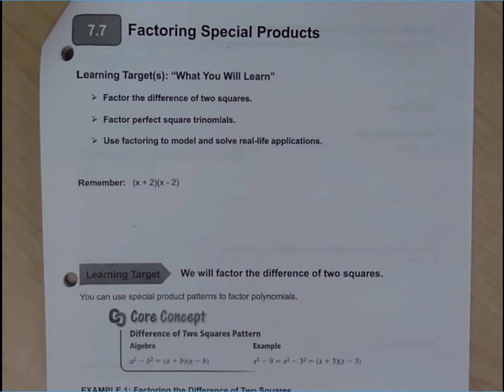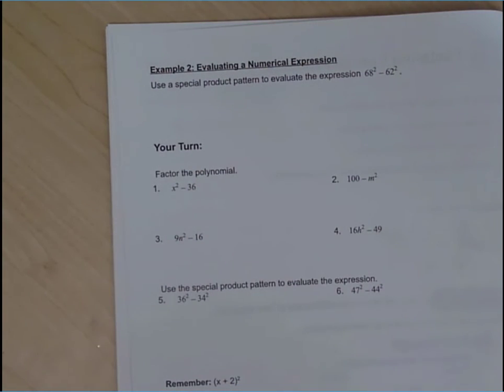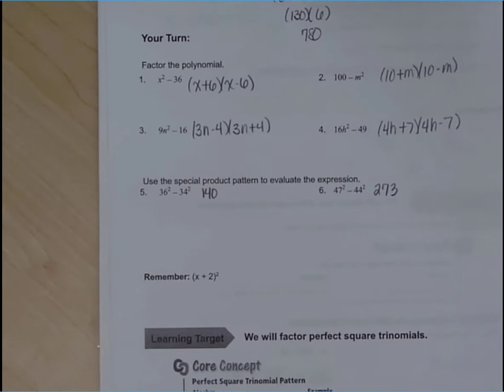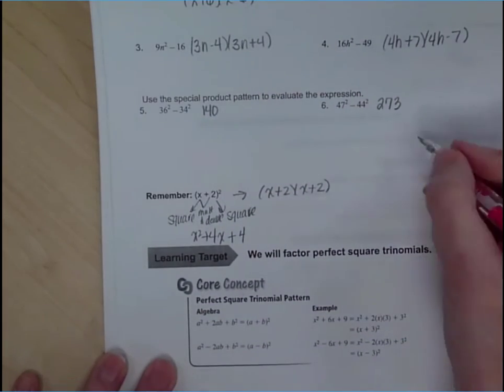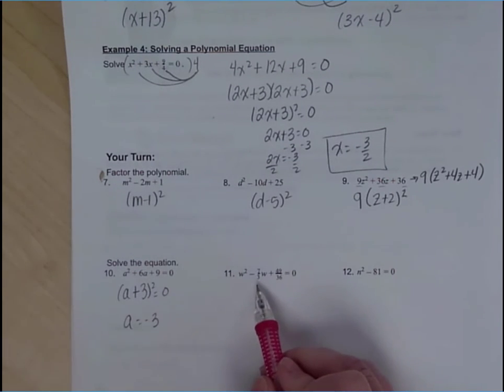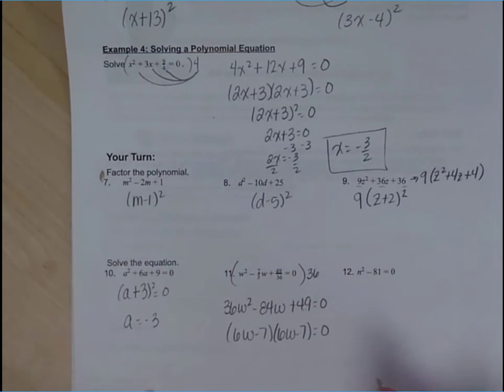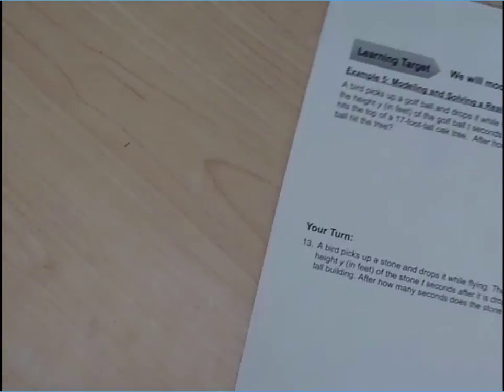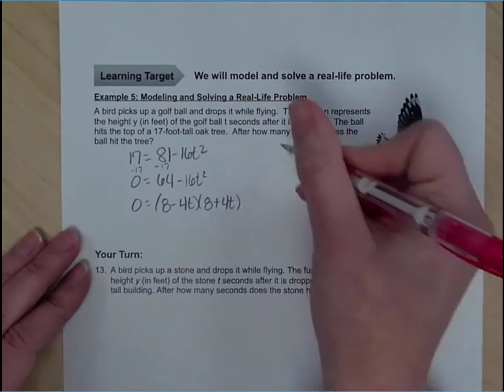Lesson 7.7-Factoring Special Products